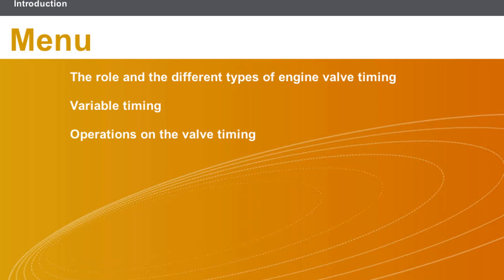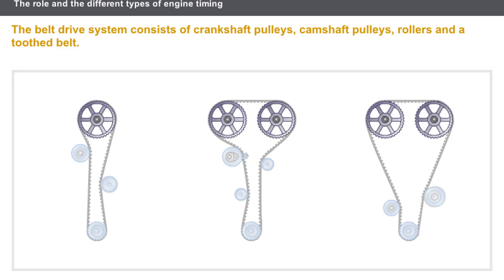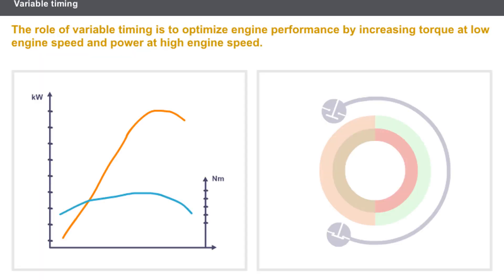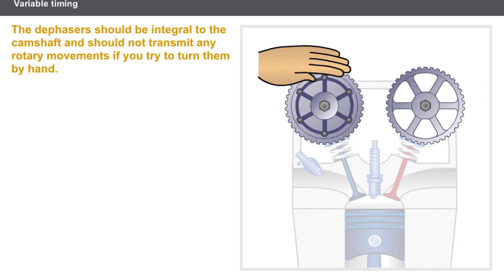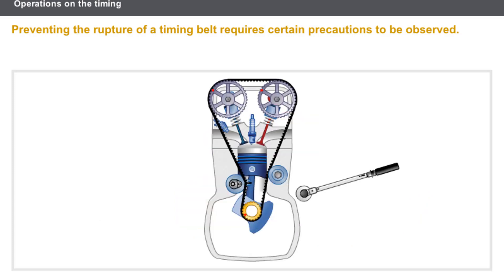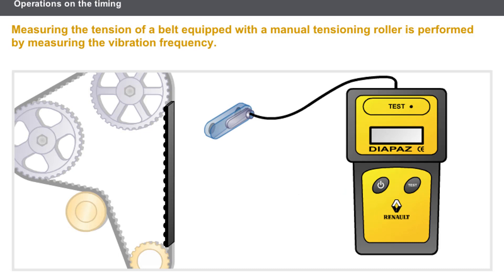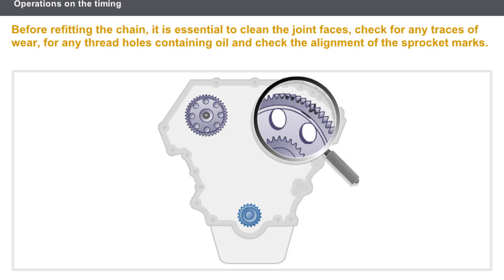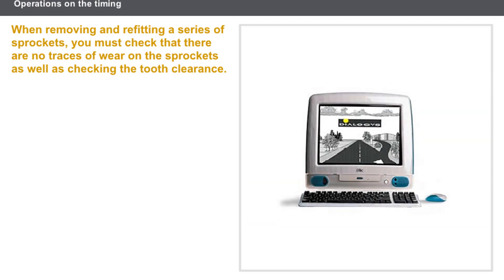Demystifying Engine Valve Timing: Types, Drives, and Maintenance Tips!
🔧 Dive into the intricate world of Engine Valve Timing with our comprehensive guide! In this video, we break down the crucial role of timing in synchronizing camshaft and crankshaft movements to control valve operation.

🚗 Discover the four main types of drives - belt, chain, sprocket and chain, and sprocket and belt - each playing a pivotal role in engine performance. Explore the components of belt drives, including crankshaft pulleys, camshaft pulleys, rollers, and toothed belts, and get a closer look at chain drives with crankshaft sprockets, camshafts, tensioning devices, and chains.

🔄 Uncover the secrets of front end configurations, whether it's a combined drive system with sprockets and chains or sprockets and belts. Learn about the significance of variable valve timing, optimizing engine performance for torque at low speeds and power at high speeds.

🔍 Understand the intricacies of dephasers integrated into camshafts and the importance of preventing any rotary movements when turning them by hand. Get a step-by-step guide on the removal procedure, including aligning marks, rotating the crankshaft, and securing the engine with a pin.

🛠️ Ensure the longevity of your engine with essential maintenance tips. Learn about precautions to prevent timing belt malfunctions, the importance of changing tensioning and fixed rollers during replacements, and the process of measuring belt tension using vibration frequency.

🔧 Enhance your maintenance skills by discovering the ideal positioning for the measurement device and the importance of cleaning mating faces, checking for wear, and ensuring proper alignment when removing and refitting chains and sprockets.

Join us on this educational journey to master Engine Valve Timing and keep your engine running smoothly! 🚗🔧

00:00 Intro CarCraft
00:25 The role and different types of engine valve timing
03:03 Variable timing
04:10 Operations on the valve timing
09:58 CarCraft end screen